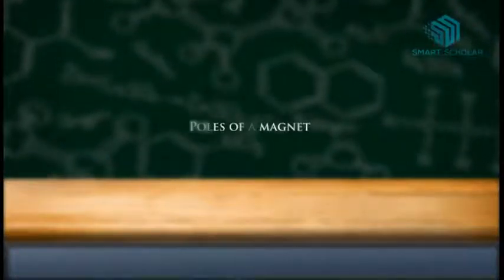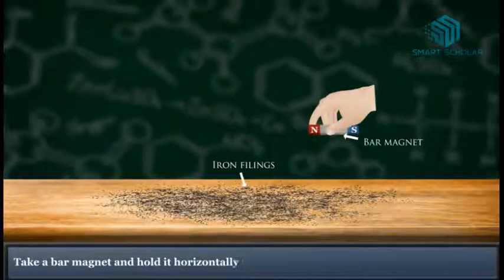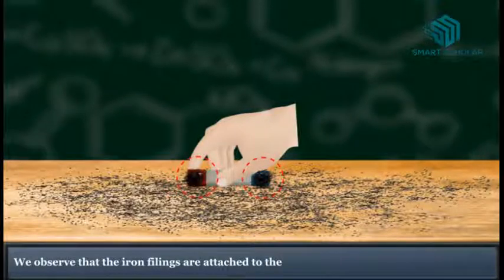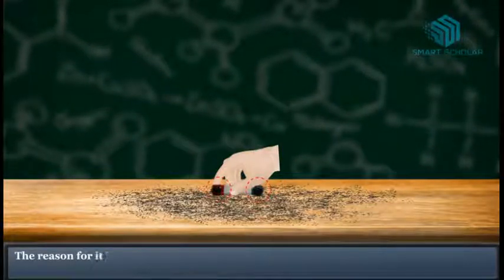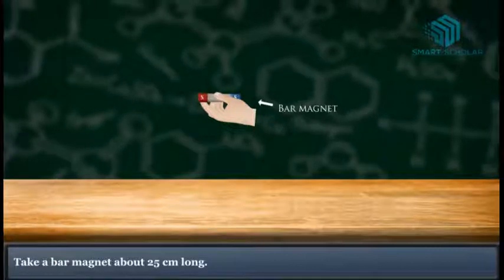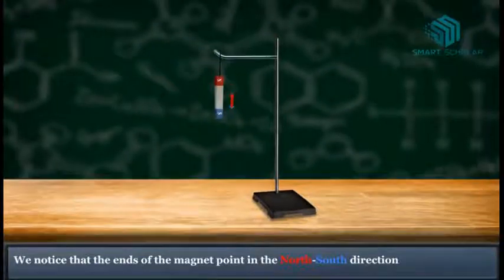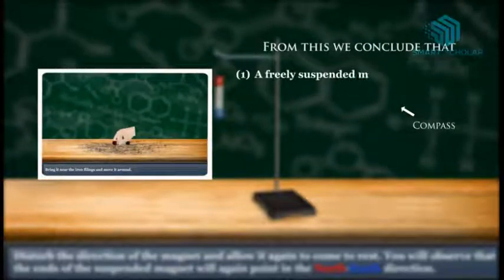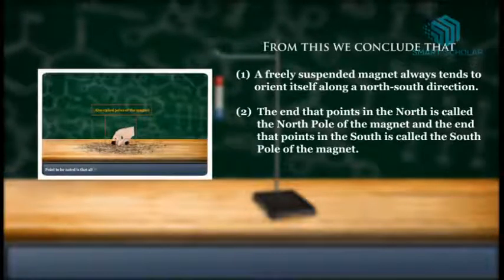Poles of a Magnet- Everyday Science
Poles of a Magnet
Everyday Science

(A) Let us know what are the poles of the magnet?
(1) Spread some iron filings on the wooden table.
(2) Take a bar magnet and hold it horizontally from its centre.

(3) Bring a bar magnet near the iron filings and move it around.

What do you observe?

(1) The iron filings are attracted towards the two end of the bar magnet.

(2) These two ends of the magnet are called the poles of the magnet.

Did you notice that all iron filings are attracted towards the pole of the magnet?

The reason being:

The magnet has two poles, where most of its magnetic strength is concentrated.

(B) Let us learn how to determine the poles of a magnet?

(1) Take a bar magnet about 25 cm long
(2) Tie it and suspend it through a long thread from a stand as shown in the figure.
(3) Allow the magnet to come to rest.
(4) The end of a freely suspended magnet will always point in the North-South direction.

(5) Disturb the direction of the magnet and allow it to come to rest. You will observe that the end of a freely suspended magnet will again point in the North-South direction.

So what did we learn?

(1) A suspended magnet always tends to orient itself along a north-south direction.

(2)  The end that points in the North is called the North Pole of the magnet and the end that points South is called the South Pole of the magnet.